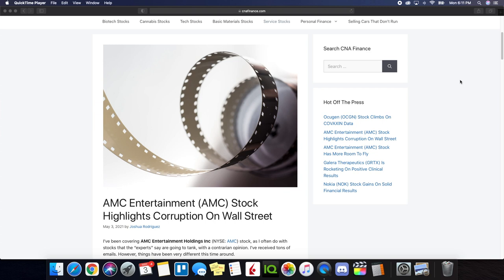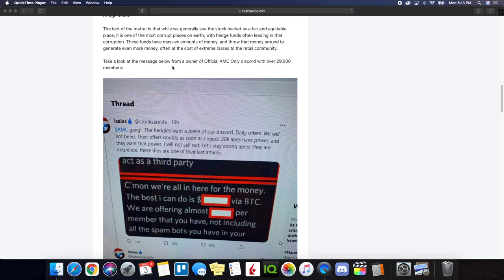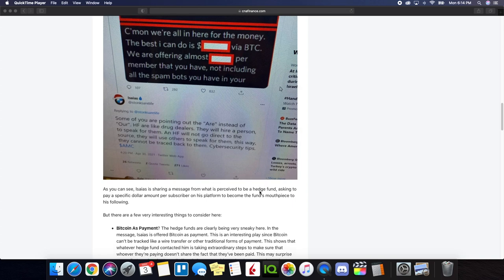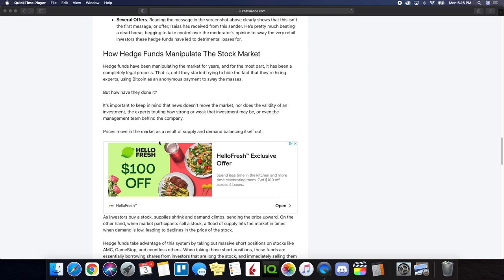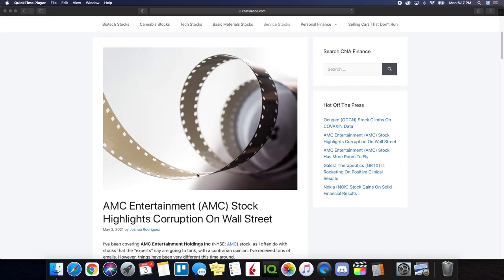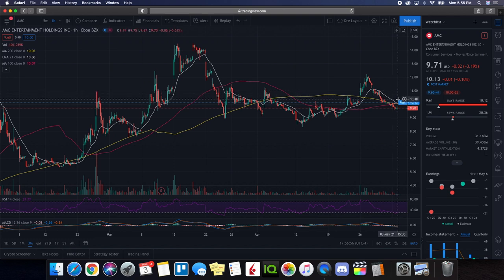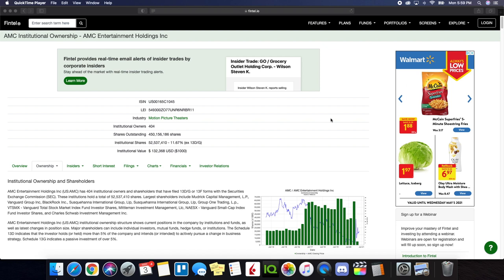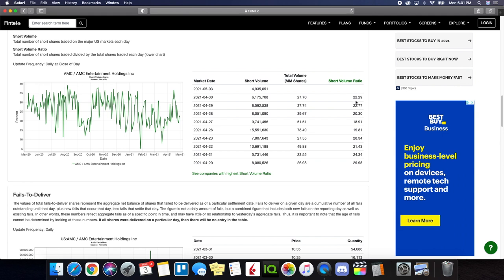AMC Theatres (AMC) Stock Price Predictions | Technical Analysis | Market Corruption & Manipulation!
Timestamps Below:
00:29 - Agenda
01:26 - Article review - "AMC Entertainment (AMC) Stock Highlights Corruption On Wall Street"
07:24 - Technical analysis & price predictions for AMC
10:11 - Recent institutional buys and short interest update
11:09 - Short interest update (short squeeze potential)
11:57 - Final thoughts and recap on the stock